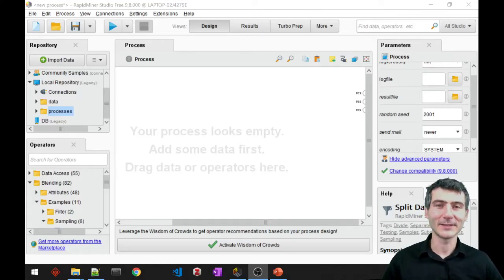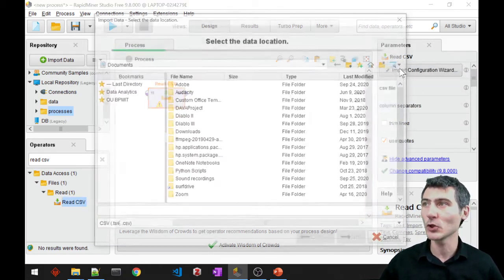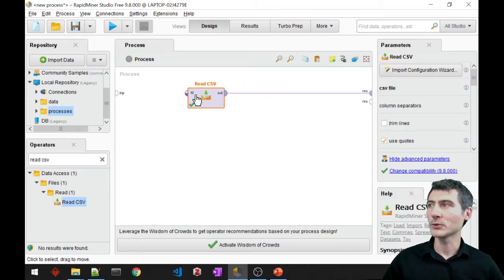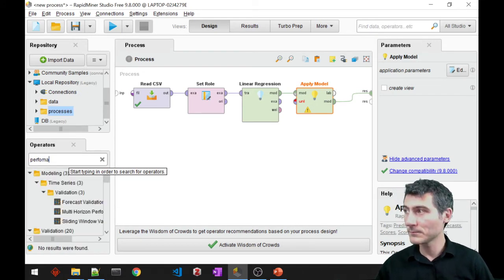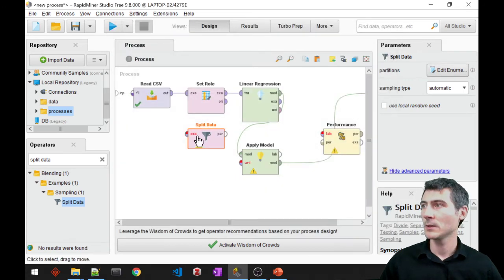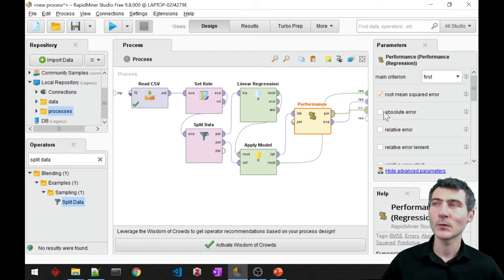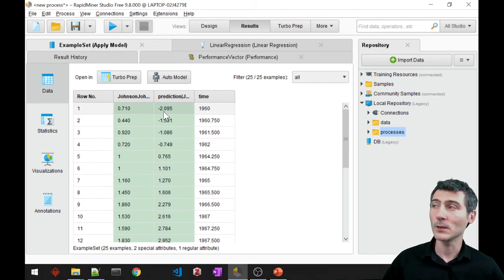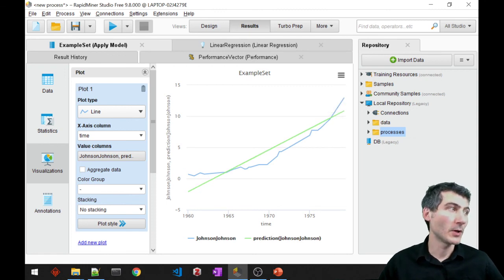Linear regression with Rapidminer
In this video, I show how to apply Linear Regression with Rapidminer.